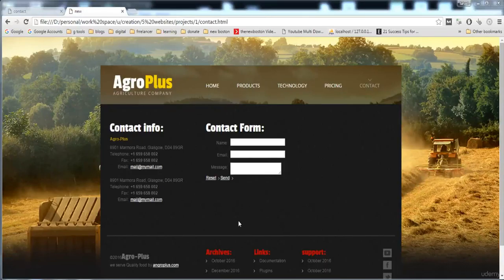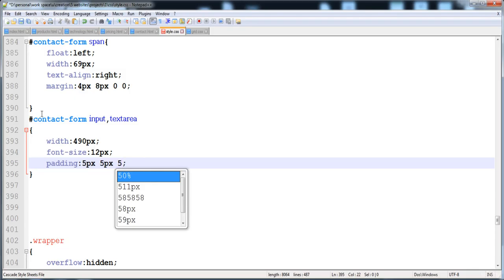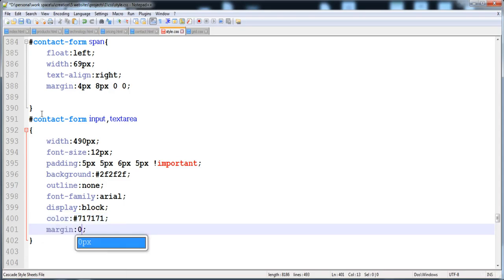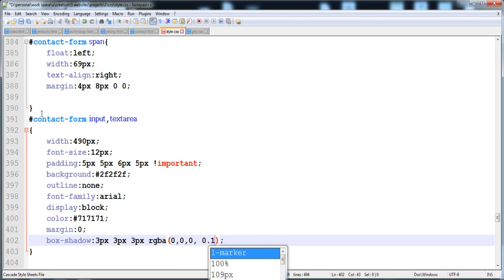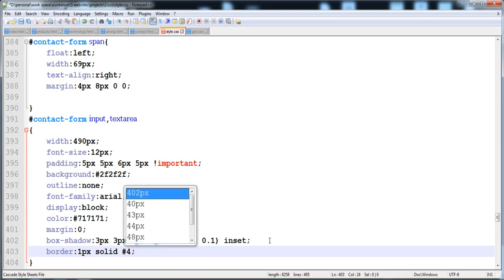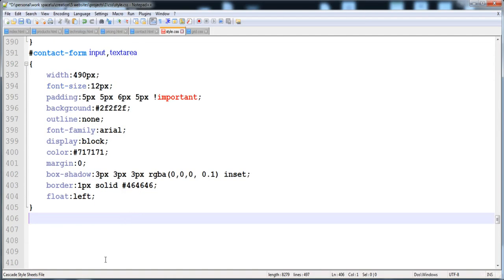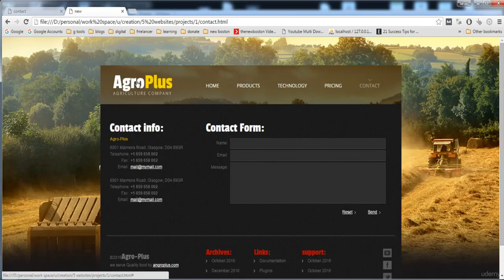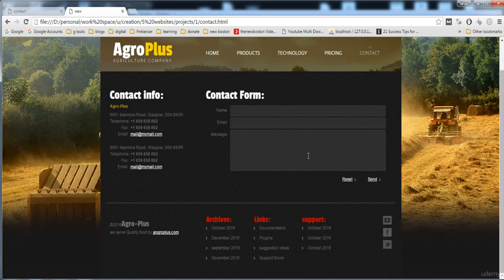059 Contact page part 2